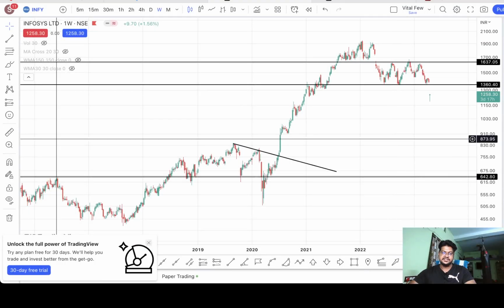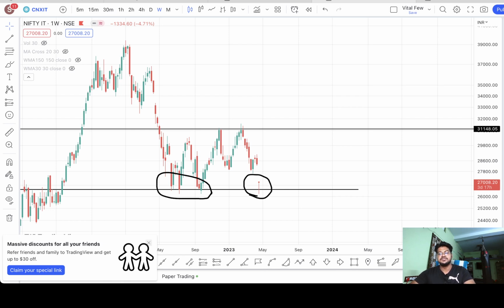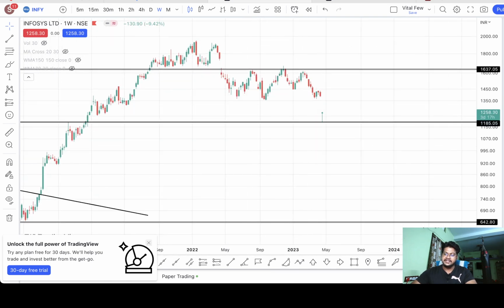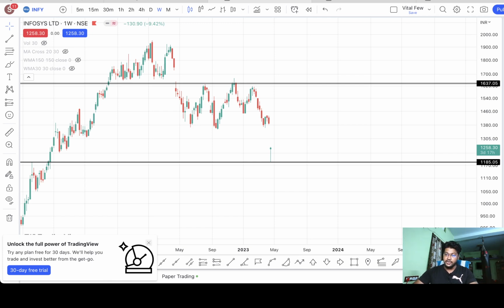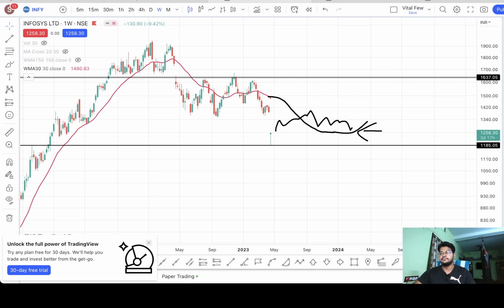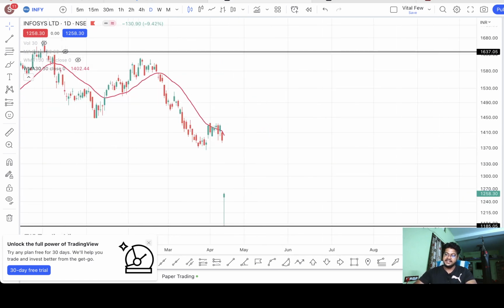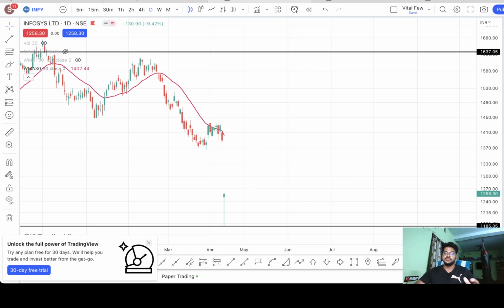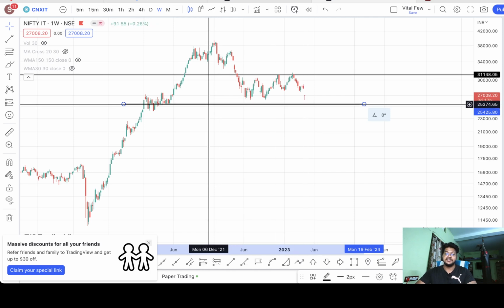Infosys Stock Drops 10% 😵: Should You Panic or Stay Calm?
In this video I will do the analysis of: Infosys

We will explore the recent 10% drop in Infosys' stock and its potential implications for investors. Watch now to stay informed and make informed investment decisions.

Trading strategies for beginners/advanced traders
Technical analysis
Value investing
Stock market predictions
Investment portfolio diversification strategies
Options trading strategies
Investing mistakes to avoid
Day trading for beginners/advanced traders
Fundamental analysis
How to read charts
Top stocks to invest in India
infosys share news
infosys share
infosys share latest news today
infosys share crash
infosys stock
infosys stock analysis
it sector share news